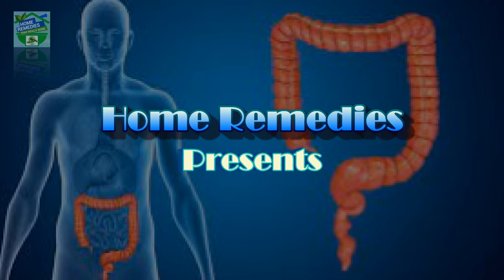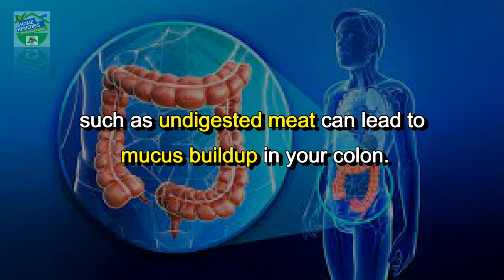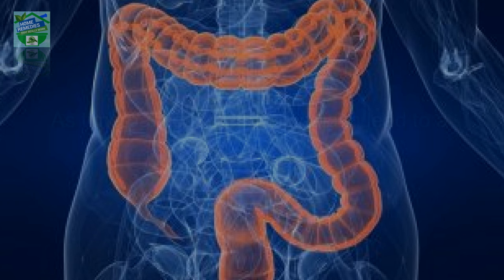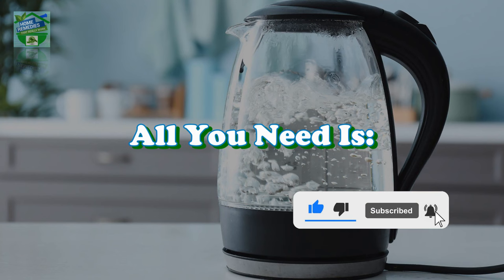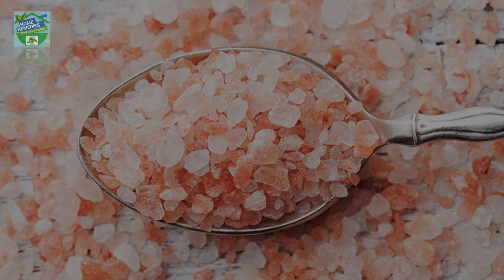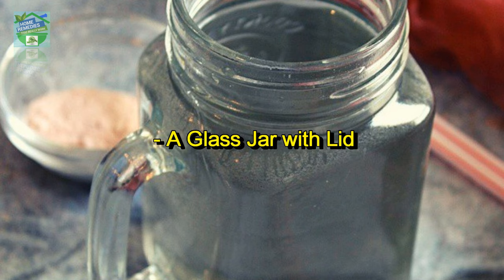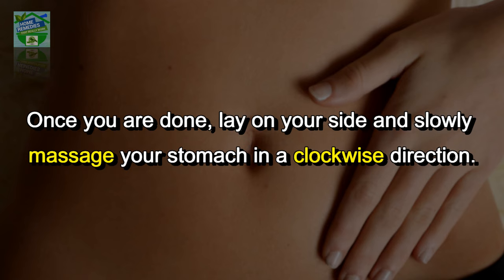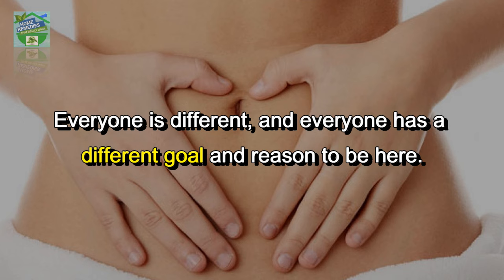How To Clean Your Stomach and Intestines Naturally in One Day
An ancient belief referred to as the theory of autointoxication, certain foods such as undigested meat can lead to mucus buildup in your colon.
As time passed, these toxins can lead to a variety of side effects, including weight gain, fatigue, high blood pressure, and arthritis.
By cleansing your colon, you remove the mucus and the toxins from your body, boosting your immune system.